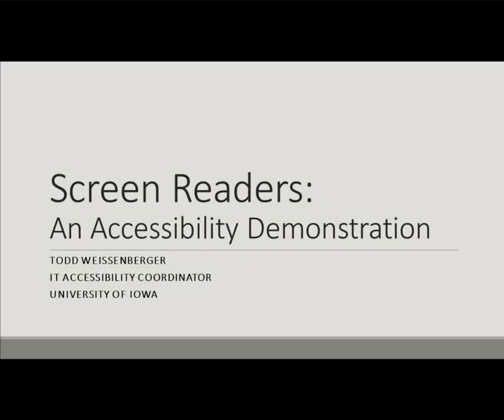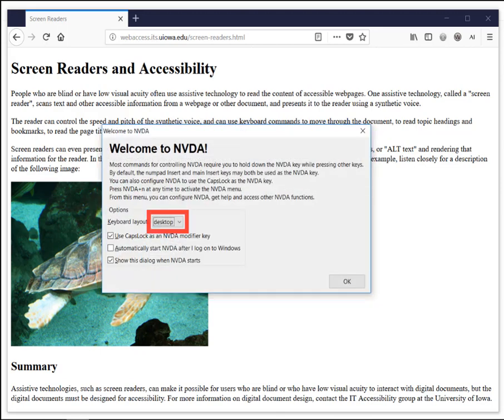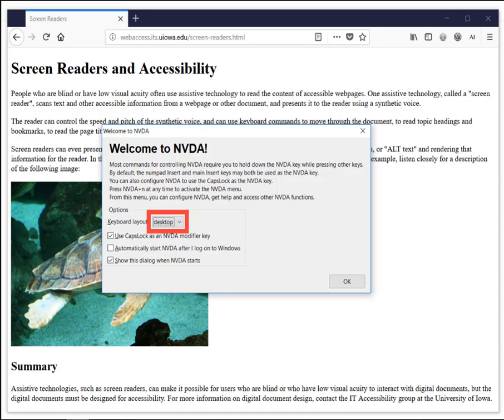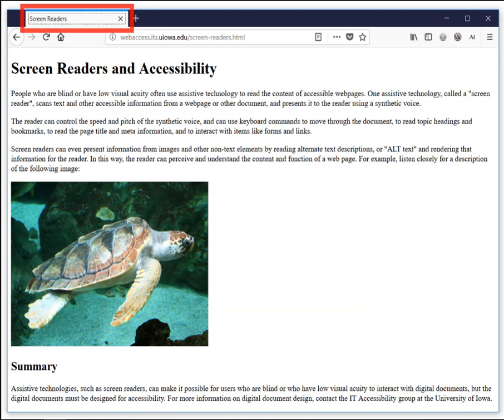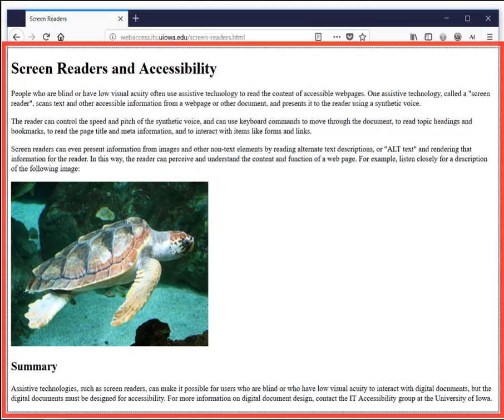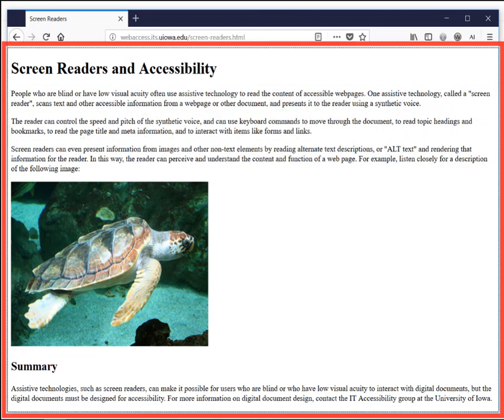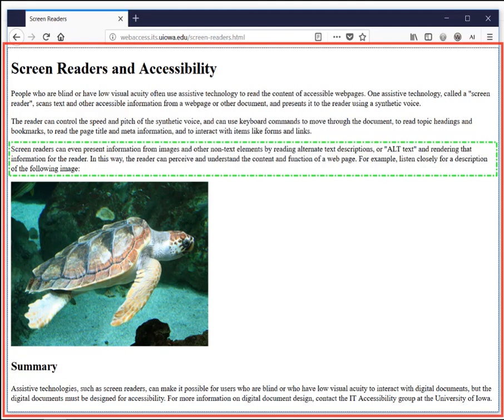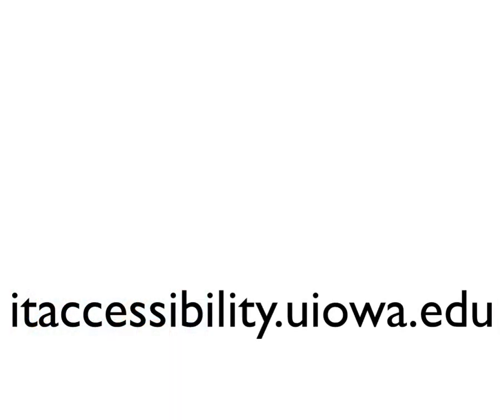BUILD 2019: Screen Reader Demo